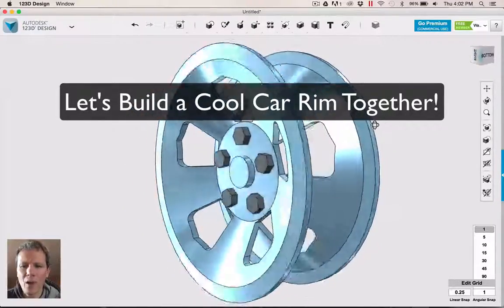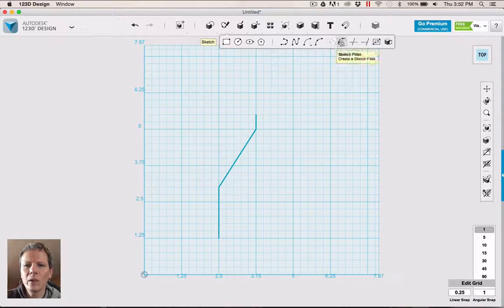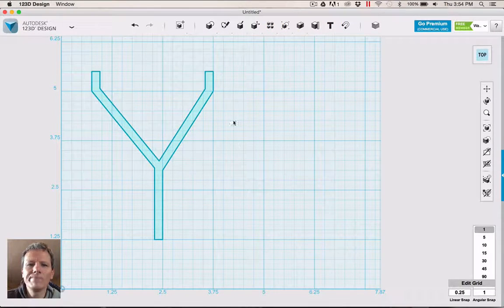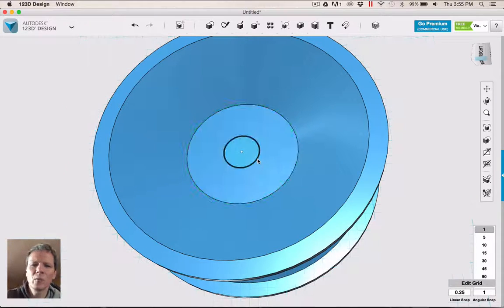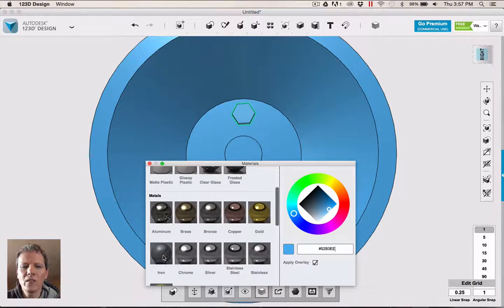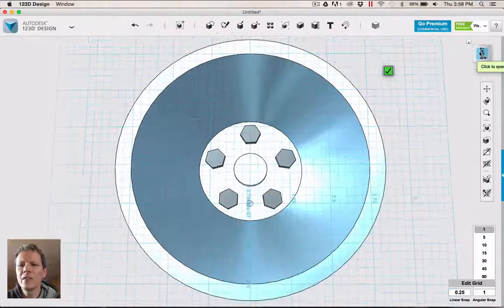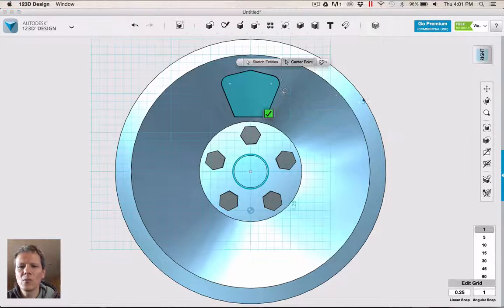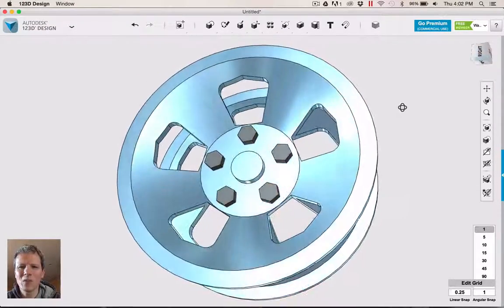Let's make a rim - 123D Design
InnovatorsTribe.com
Online curriculum for grades 6-12